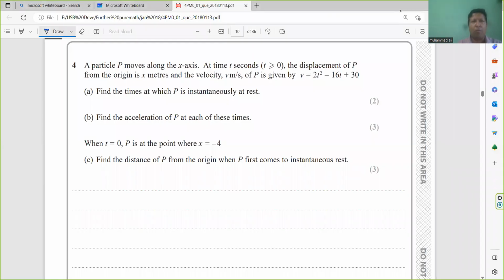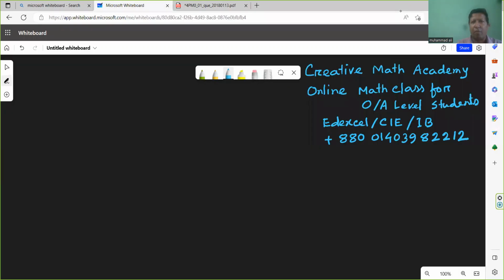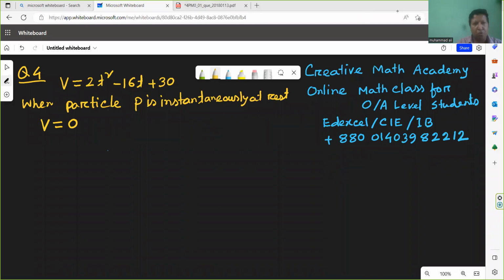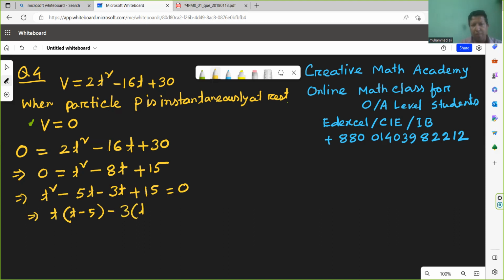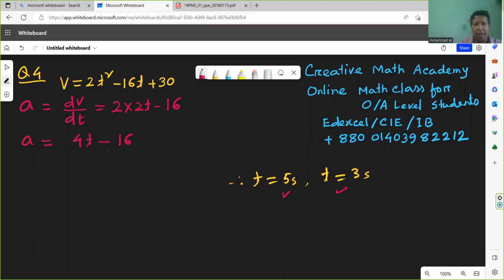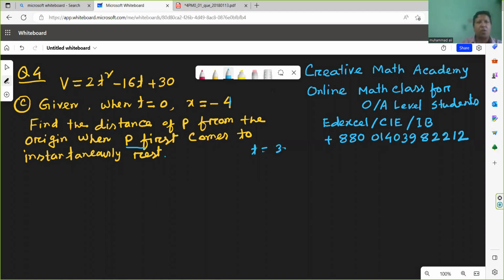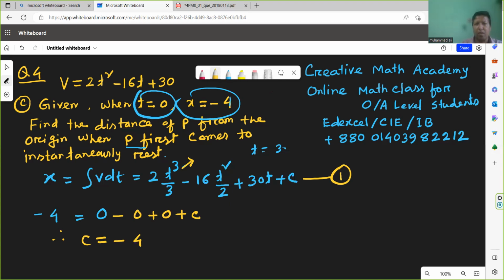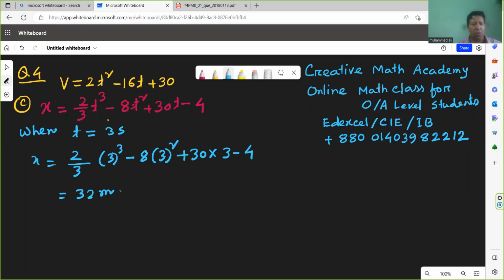O Level | Pure math | Jan 2018p1 | Q4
Kinematics problem solve